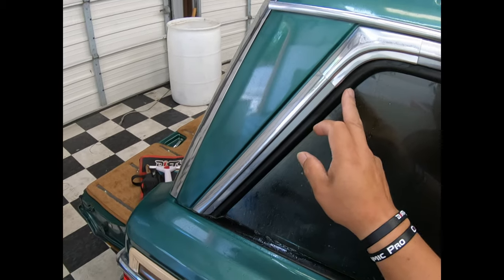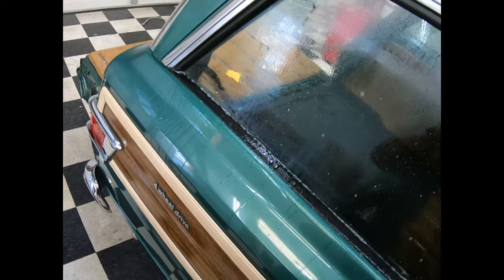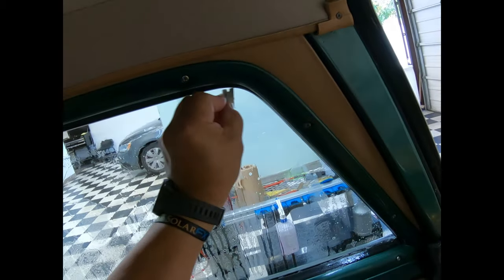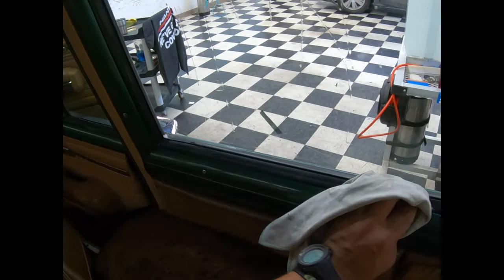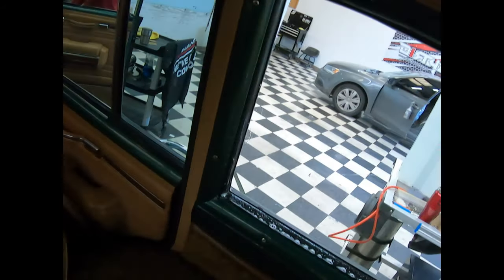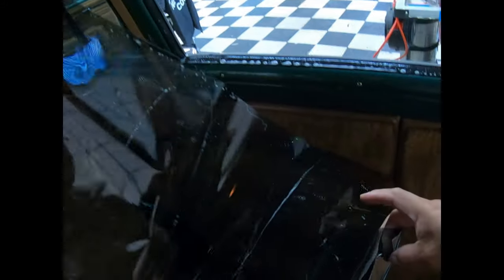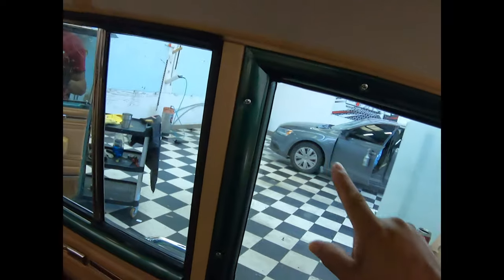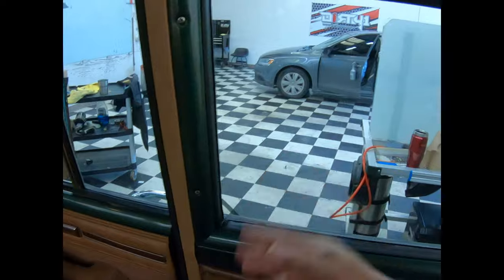Window Tint on Dirty Rubber Seals!! Tons of Dirty Tricks!!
Its a long overdue video that had been asked for by many installers around the world.  Peers wanted to see just how to fit a perfect pattern on the older lateral windows with rubber gaskets around them.  Many pros take the window out and tint them and reinstall the windows.  I chose not to do that.  With my skillset and my surgical hands, i maneuver window film and deliver it with precision only the Dirty man can!!  Enjoy!!